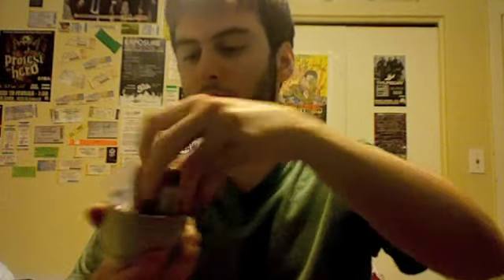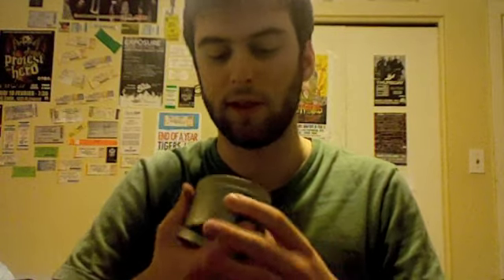Trade Unboxing (Drunkentso)